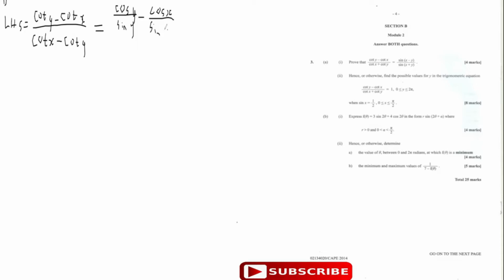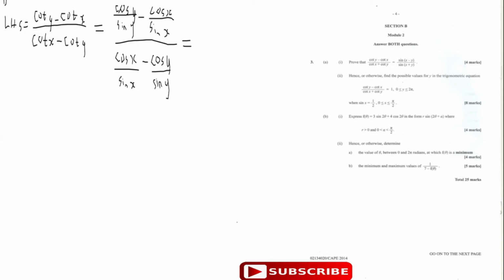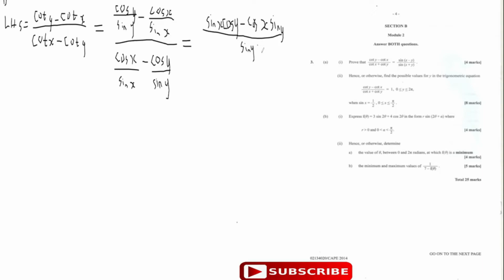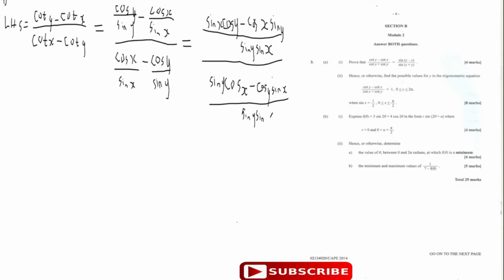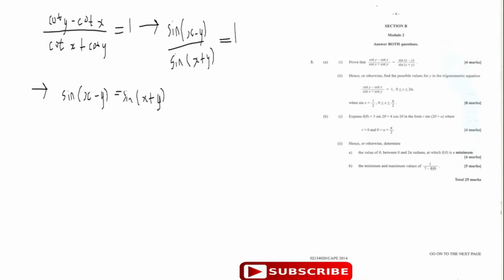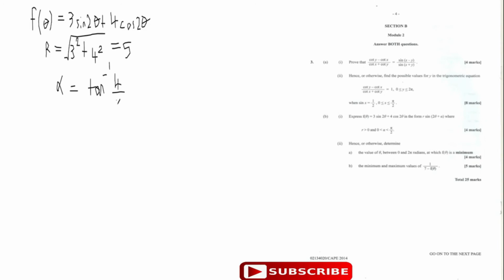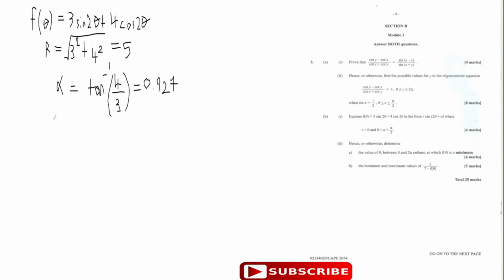PURE MATHEMATICS UNIT 1| JUNE 2014 TRIGONOMETRY QUESTION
A WORKTHROUGH OF JUNE 2014 SURDS QUESTION